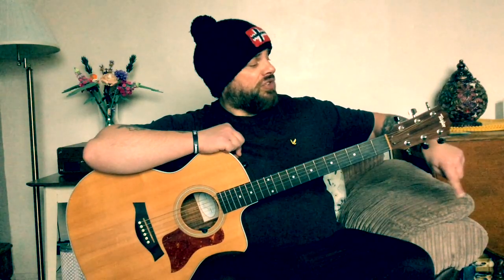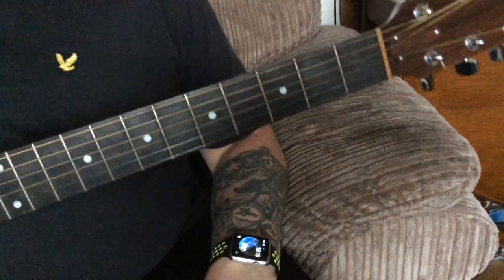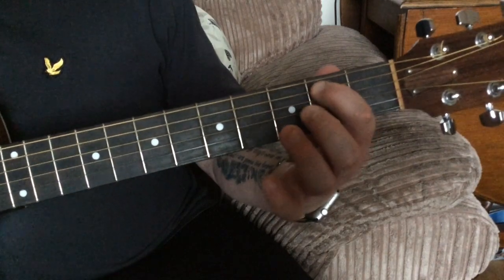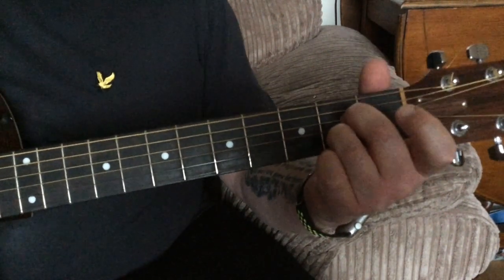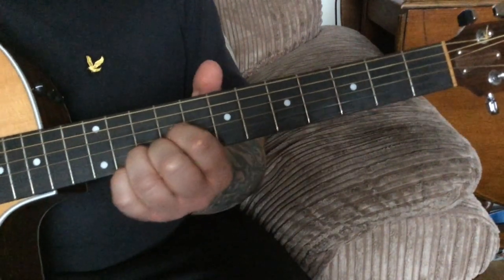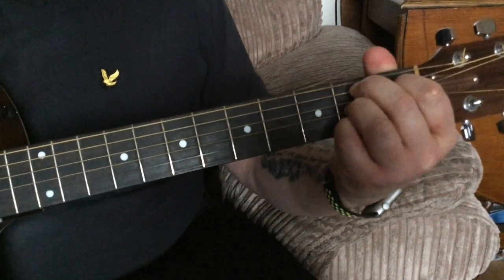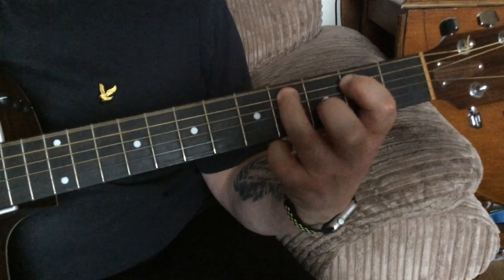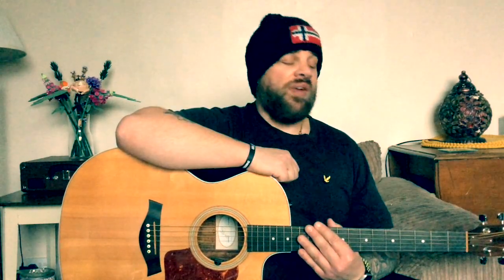Cool Acoustic Blues Progression In The Key Of E-Tutorial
Facebook:Wayne R Guitar
Twitter:Wayne R Guitar
Instagram:Wayne R Guitar
TikTok:Wayne R Guitar
Taylor 214ce
Blackstar Acoustic Core 30 Amp
G7th Capo
Jim Dunlop Picks
Martin Strings